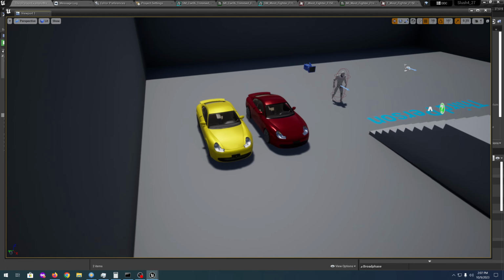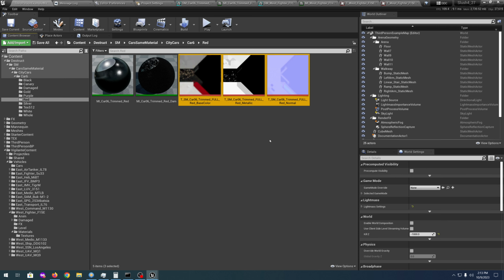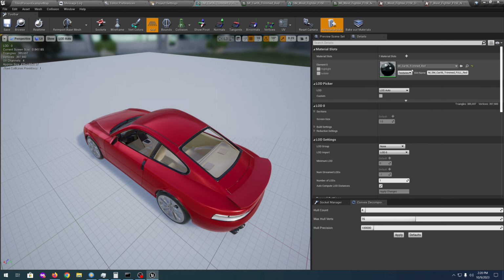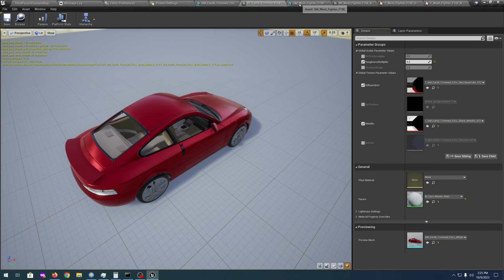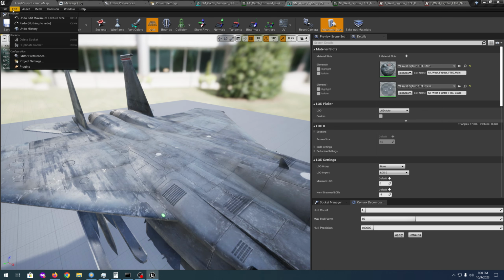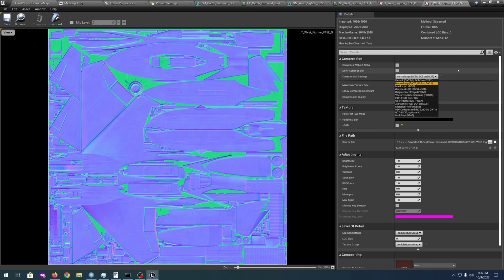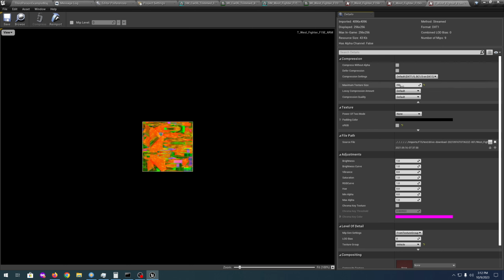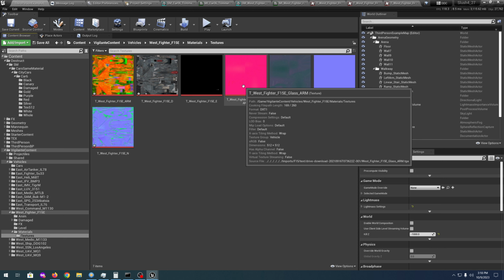Unreal Engine 4/5: Details on Optimizing Textures, Materials and Meshes For Memory/Performance Gains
In this video, we will delve a bit more deeply into optimizing to save graphics card memory and enhance performance and frame rate. Many detailed tips on how texture reduction works, in-engine/in-editor memory usage vs. on-disk source files, materials and material slot considerations, and mesh triangle reduction. Much of the focus will be on aspects that you can "get away with" manipulating and reducing some elements drastically but still provide good visual quality.